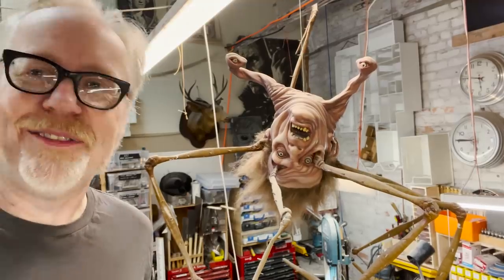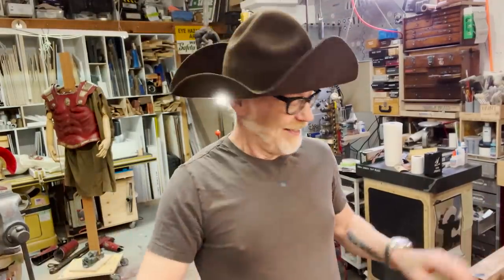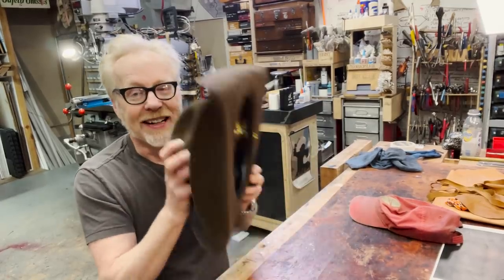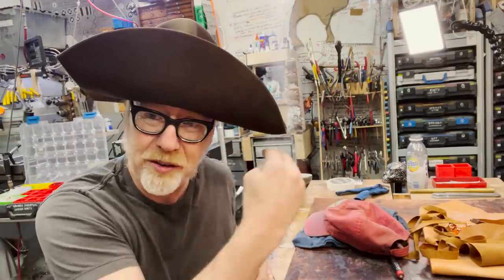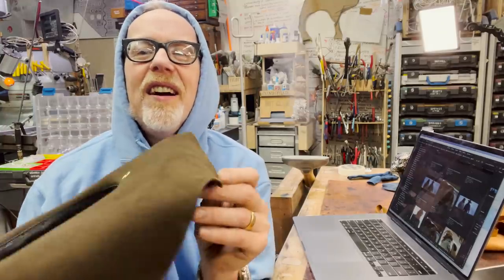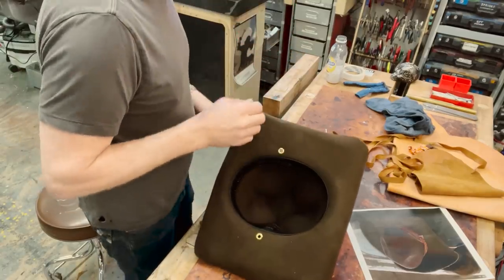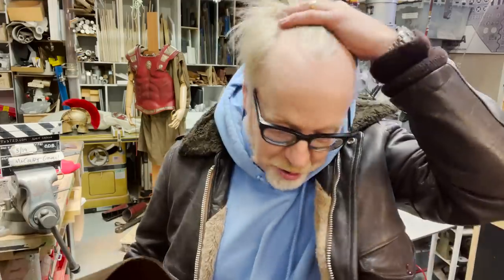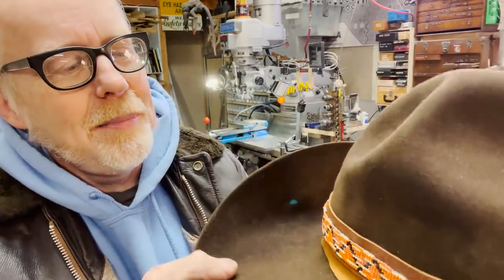Adam Savage's One Day Builds: MacReady's Hat from The Thing!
Today's build is the intersection of two of Adam's favorite things: and his collection of new hats, and the movie John Carpenter's The Thing! That's right: Adam is working on a MacReady costume inspired by Kurt Russell's iconic character, and it all begins with making an ultra-accurate replica of his distinct and ridiculous hat!

RJ MacReady Hatband on Etsy

Shot by Adam Savage and edited by Joey Fameli